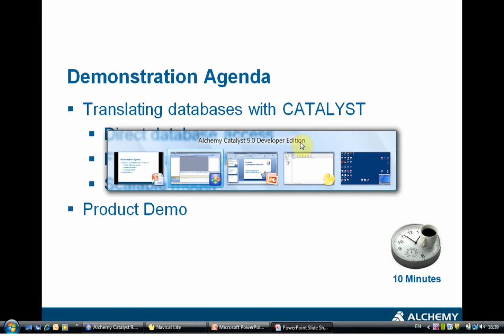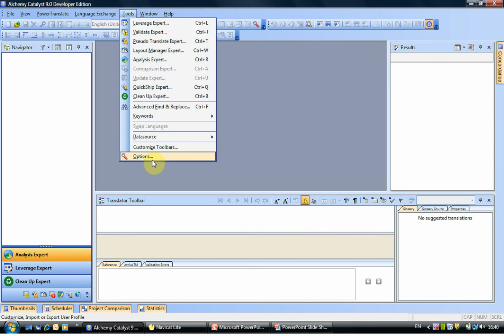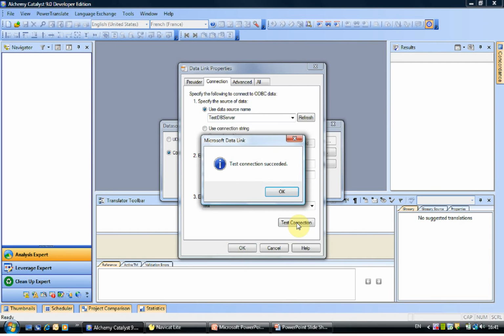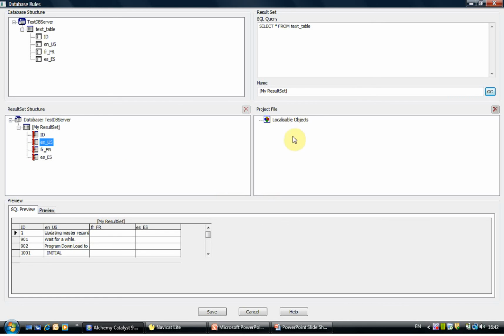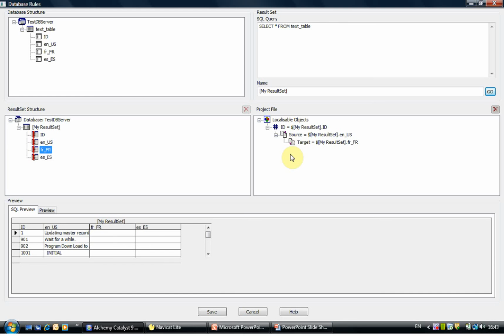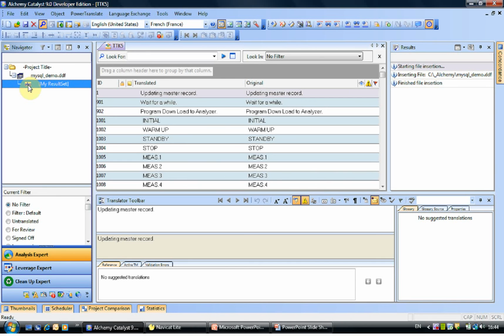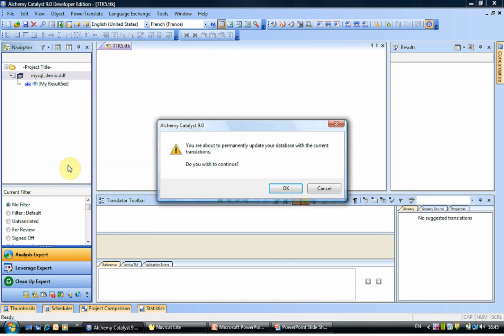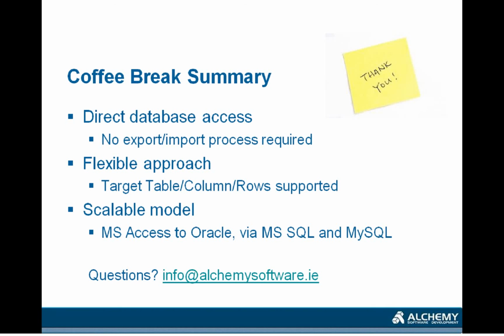Translating database contents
This videos demonstrates how to translate database contents using Alchemy CATALYST.